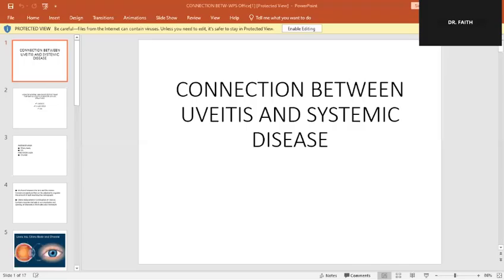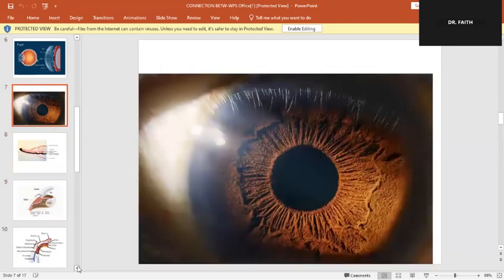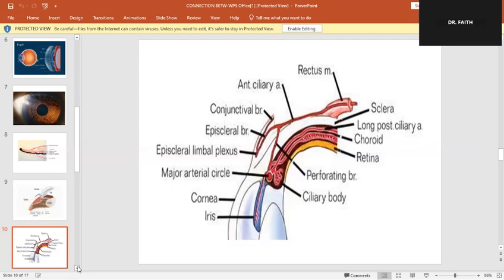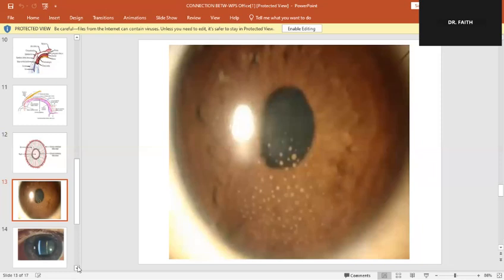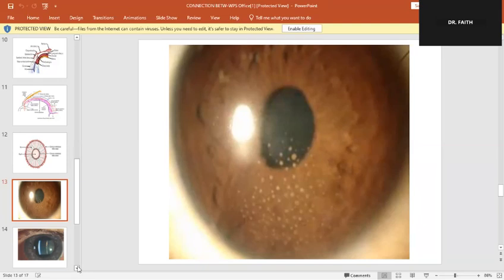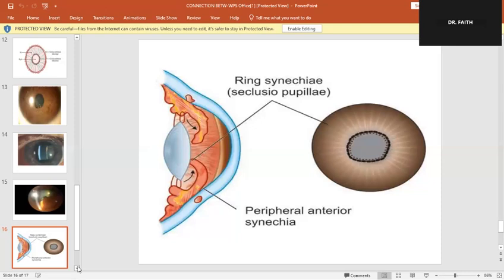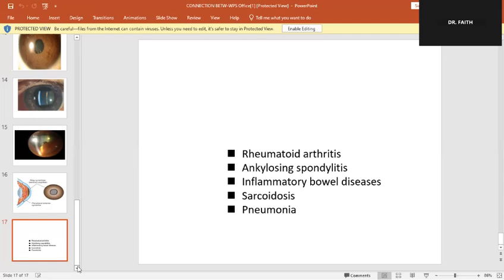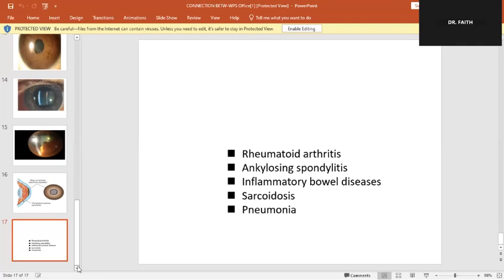Uveitis by Daniel Ochieng#education